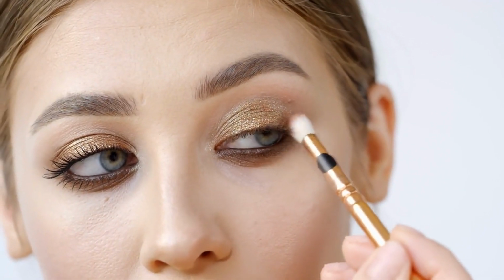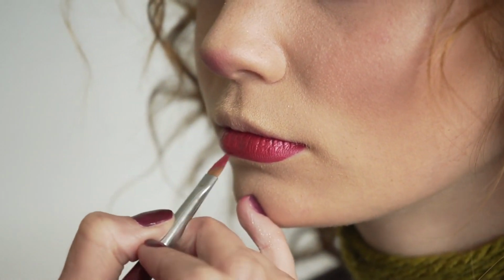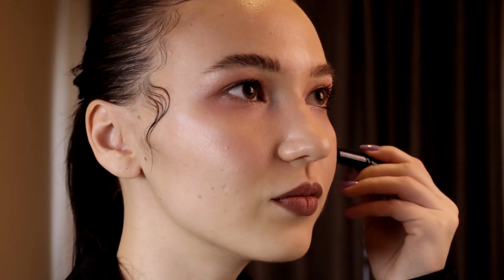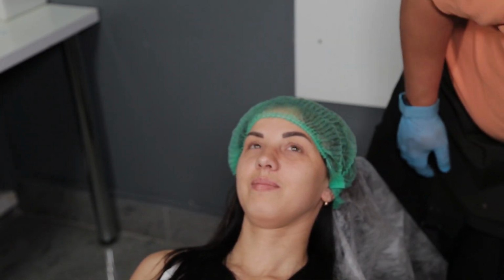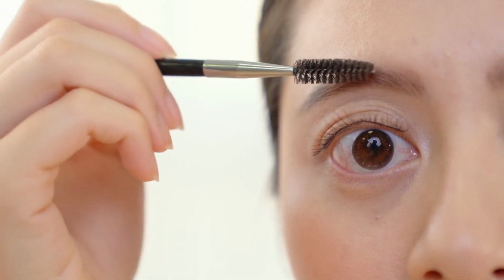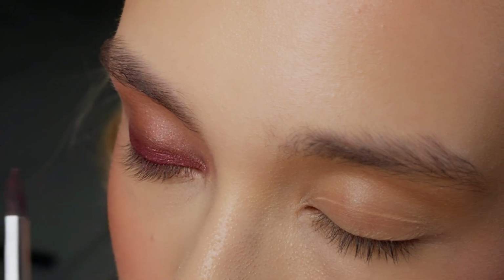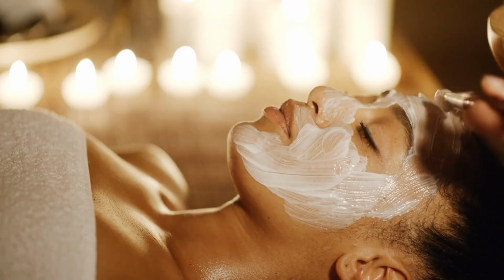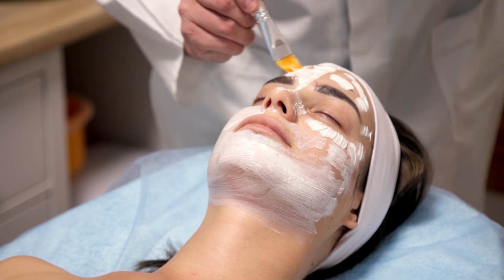Top Natural Makeup Tips for a Glowing Effortless Look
Want to achieve a glowing, effortless look that enhances your natural beauty? This video reveals the top natural makeup tips to help you create a radiant, fresh-faced appearance perfect for any occasion.

💡 What You'll Learn in This Video:

✔️ How to prep your skin for a flawless, natural finish.
✔️ Expert tips for applying lightweight foundation and concealer.
✔️ The best techniques for enhancing your features subtly.
✔️ Products and shades that complement your skin tone.
✔️ Secrets to achieving that coveted "no-makeup" makeup look.

Get ready to feel confident and beautiful with these simple yet transformative natural makeup tips. Watch now to master the art of glowing, effortless beauty!

Queries Solved:

1. top natural makeup
2. top natural makeup tips
3. natural makeup tips
4. glowing effortless look
5. natural makeup
6. natural makeup tutorial
7. natural makeup look